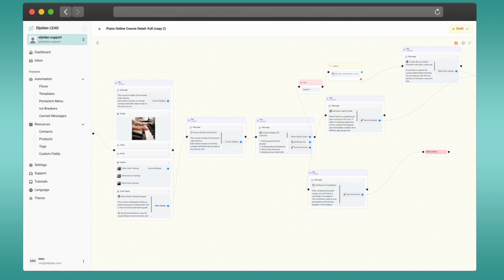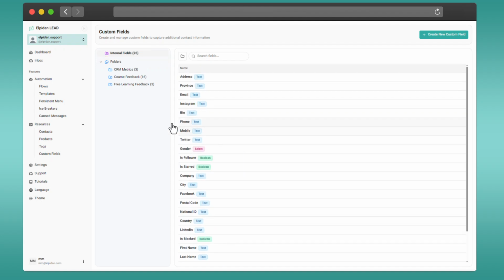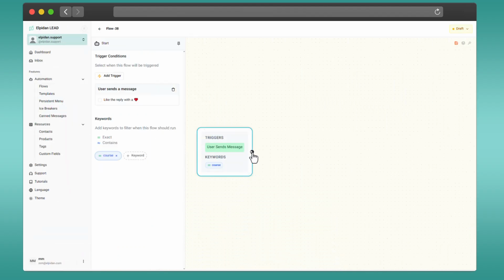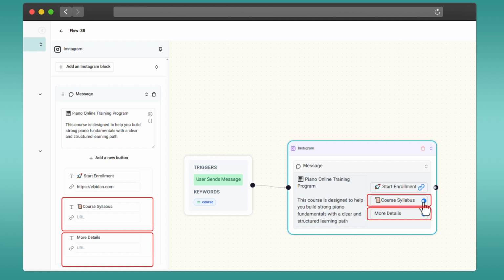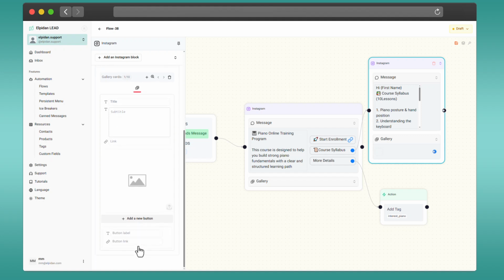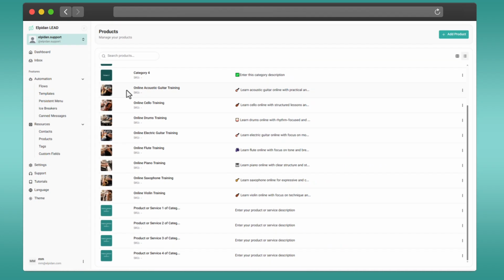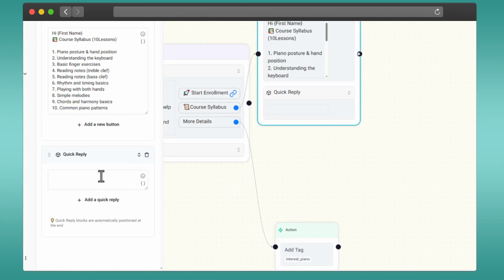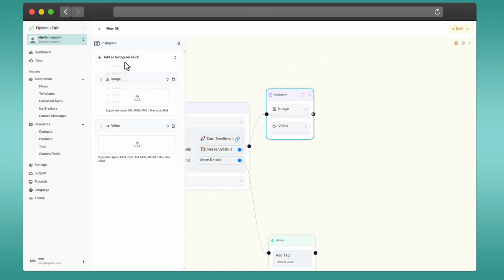Elpidan Instagram Chatbot Automation Tutorial P05 | send text, buttons, galleries, images and videos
Part 05 of Elpidan Instagram automation tool tutorial series for beginners.

In this video, you learn how to use the Instagram Node to send text, buttons, galleries, images, videos, audio, and Quick Replies. This is helpful if you are looking into Instagram chatbot automation, Instagram DM automation, or how to build richer message paths inside an Instagram automation tool.

👋 New to Elpidan?

Need help?

In this video:
• Send message blocks with buttons
• Use placeholders and saved field values
• Build galleries with reusable product cards
• Add media and Quick Replies inside one node

If you are comparing Elpidan with Chatfuel, respond.io, or kommo, this tutorial series shows how Elpidan works inside the actual platform.